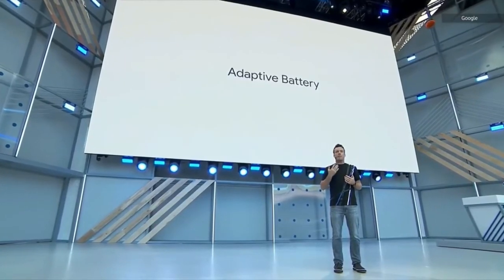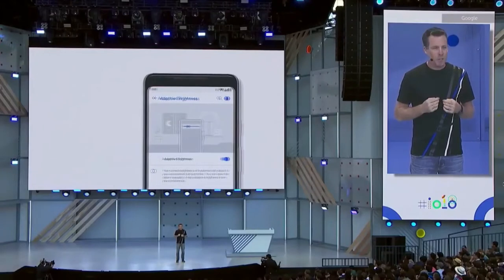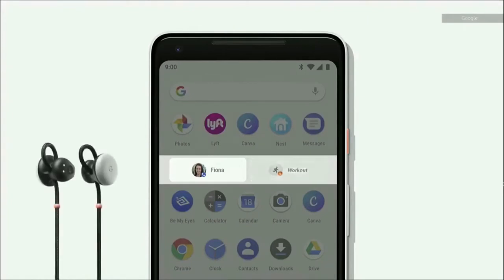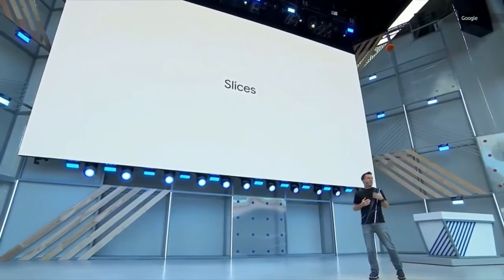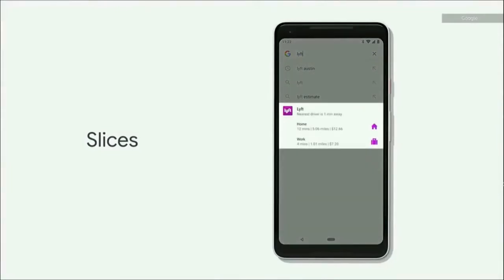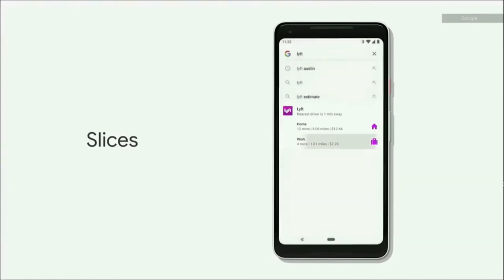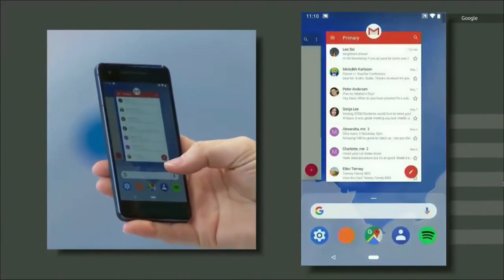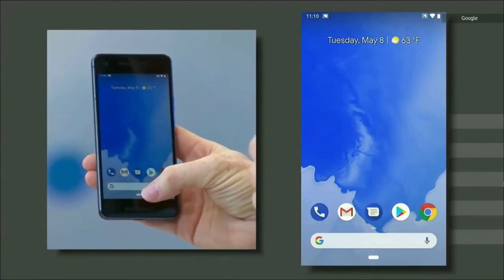COMING NOW | Android P - Top Features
| Dubstechnology Present

Google's Android P update release date is closer today thanks to the public beta that went live immediately after the Google IO 2018 developer conference keynote.

It's a feature-filled Android 9.0 update, with design changes, helpful shortcuts and, already, phones that are compatible with the the mobile operating system beta. It's more than just available on Pixel phones this time around.

Let's click now. You all the best !

Any comment are welcome